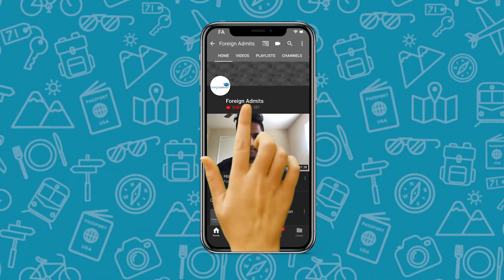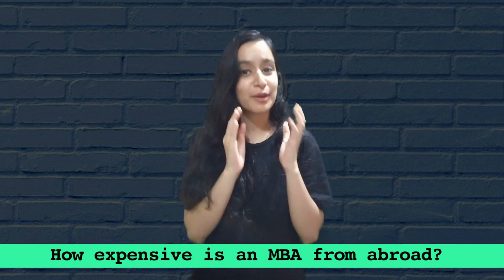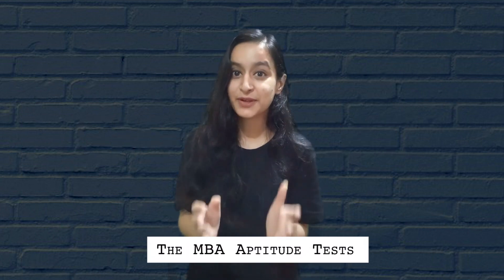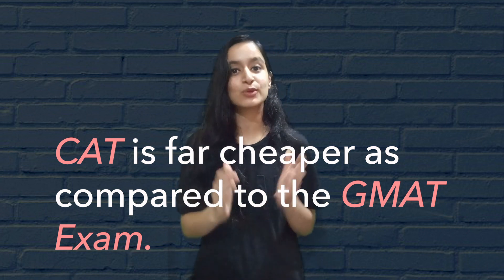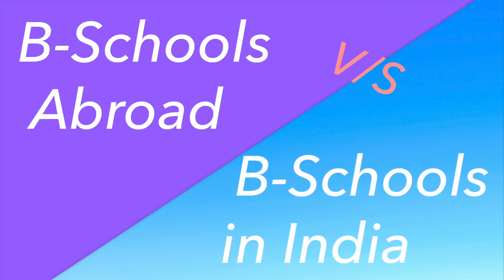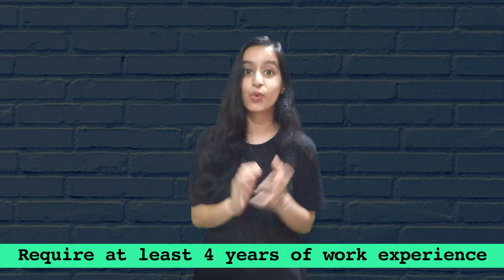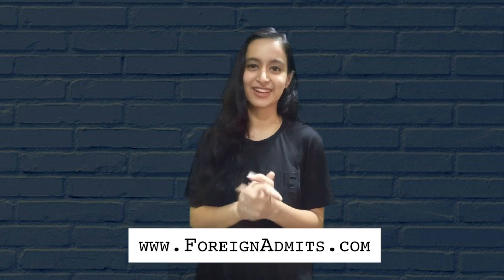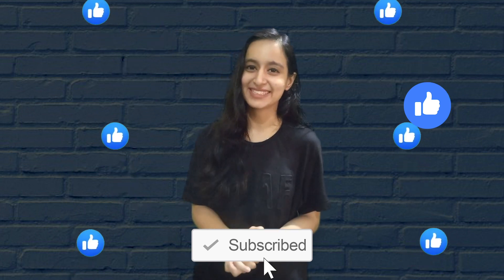MBA Colleges || India v/s Abroad || Top B- School || What will you select? [ForeignAdmits]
Get a FREE Profile Review from International Mentors Team at ForeignAdmits for an Authentic Guidance Going abroad for your MBA sounds really tough and more importantly expensive.
Which is a better alternative?
How expensive is an MBA from abroad?
If we are talking about Top B-schools in the country as compared to the Top B-schools abroad…which is a better choice?
More importantly, if IIM’s are not reachable…is a middle rung B-school in the US better or are you better off with a Private University in India?
There are many questions that plague your thought right now. We endeavor to answer a few of them.

Watch the video you will get some clarity.

Also, download our one stop App to connect with the mentors from your dream university.

& get a FREE Profile Review & 1 Free Application.